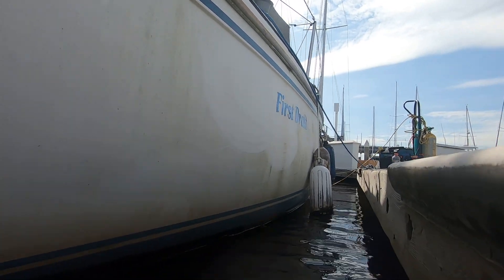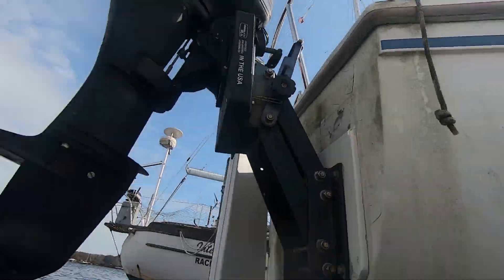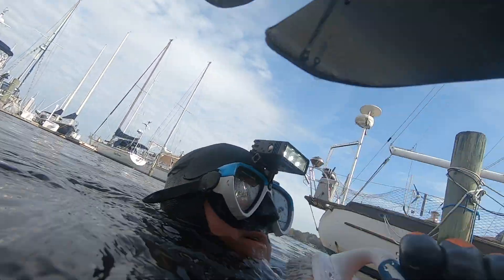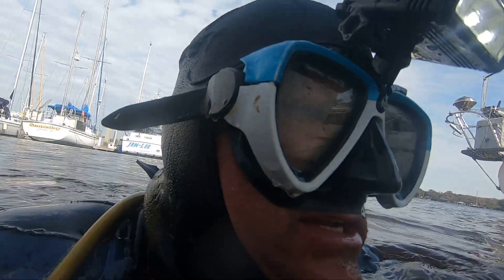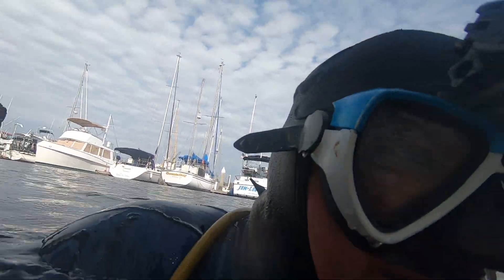1 21 21 First Draft Comparison